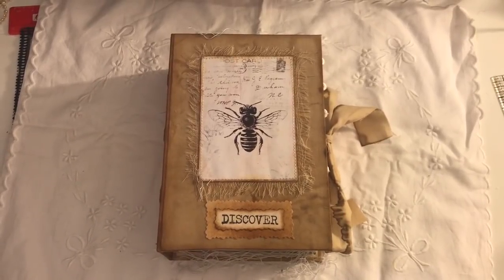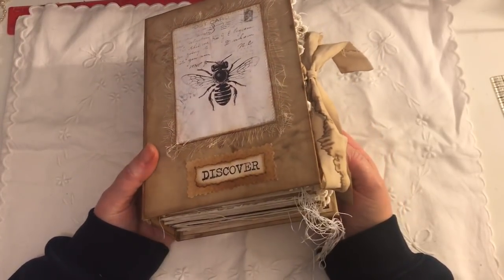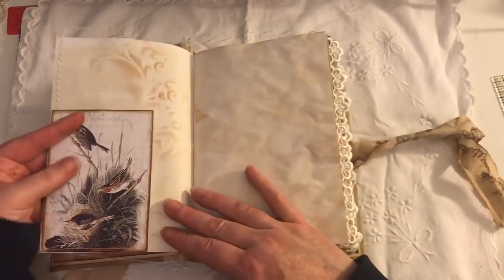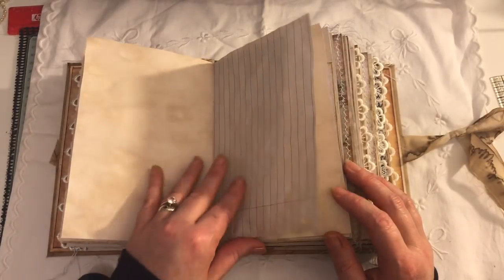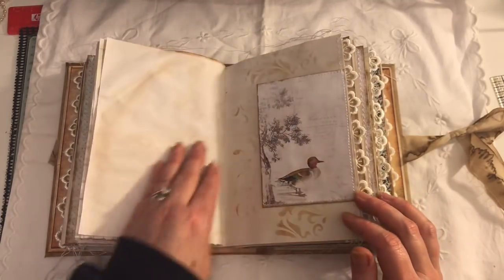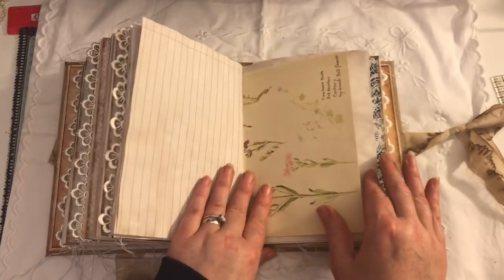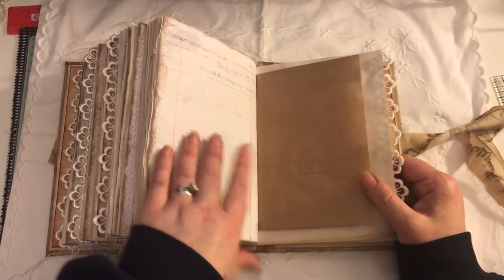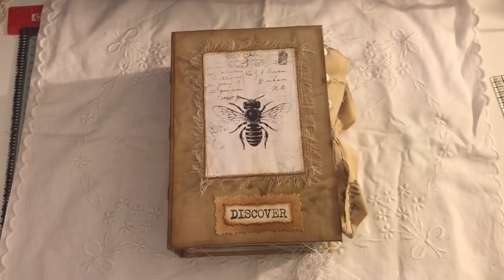Discover hard fabric covered journal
This journal was inspired by both Zoe Tofield and Nik the booksmith.
 This journal is listed for sale on my Etsy shop